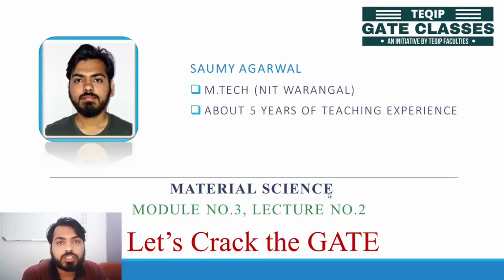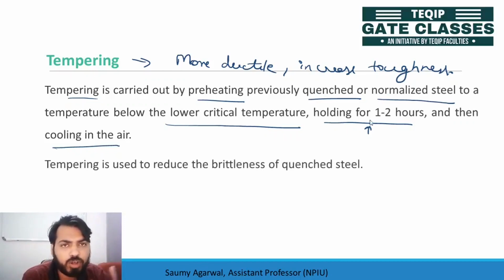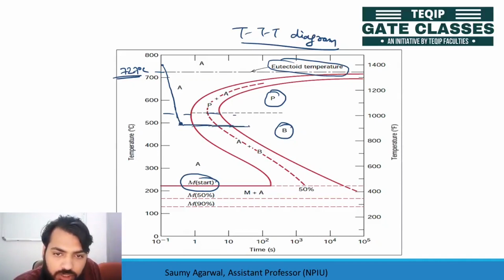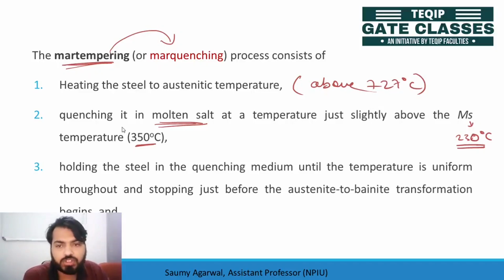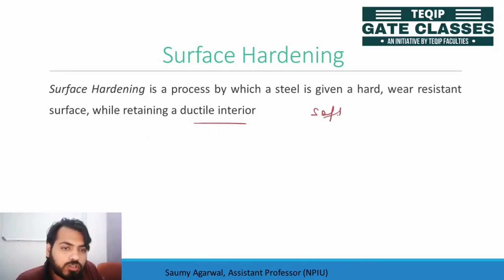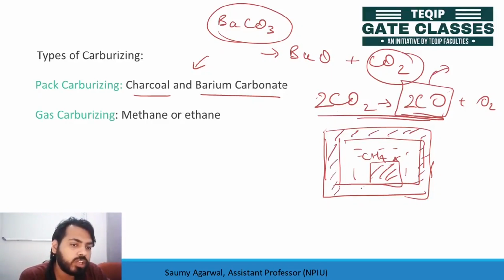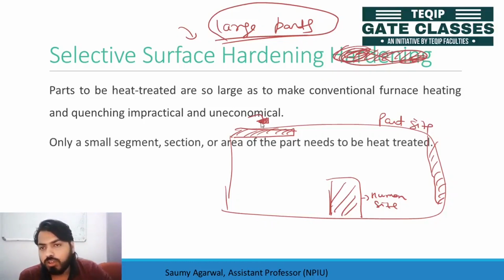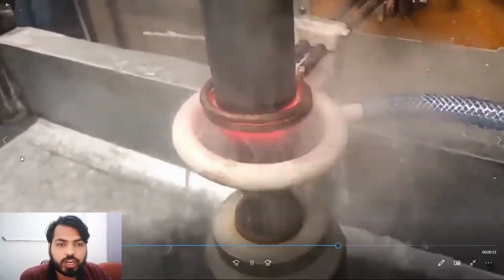Lec-18 | ME | Material Sci. & Tech. by Saumy Sir - Heat Treatment Process - II | Let'sCrackTheGATE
Topic : Heat Treatment Process - II